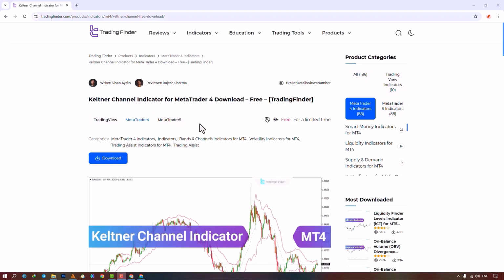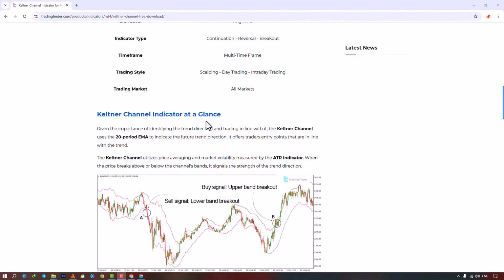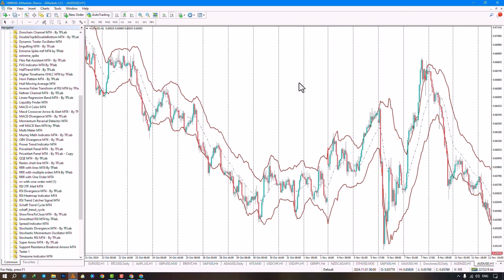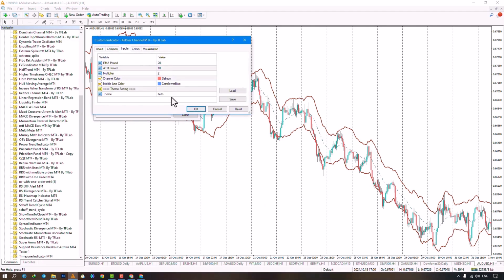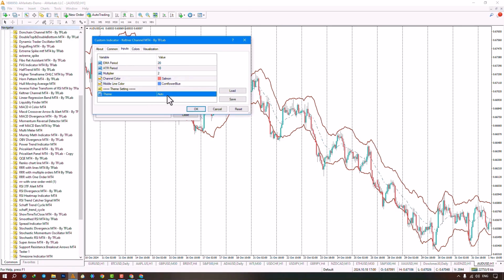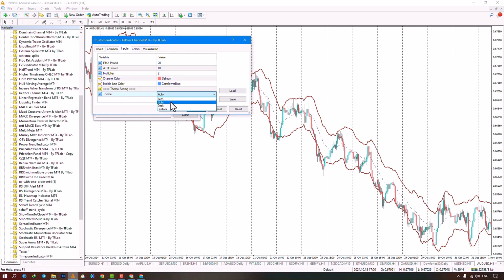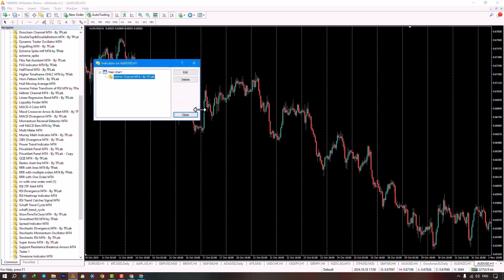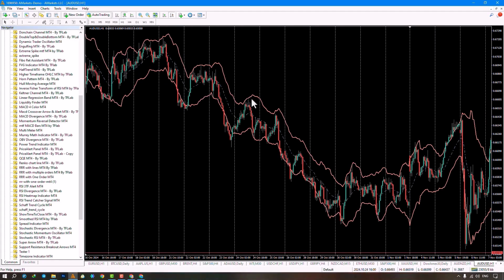🚀Keltner Channel Indicator for MetaTrader 4/5 -📥 Free Download – [TradingFinder]🚀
Discover the Power of Keltner Channels – Free Download for MT4/5 ! 🎯

Enhance your trading strategies with the Keltner Channel indicator, designed to help you spot trends, identify breakouts, and optimize entries and exits effortlessly. 📈✨

The Keltner Channel Indicator is part of the MetaTrader 4/5 indicator series that identifies the direction of the trend. This channel is a technical analysis tool developed by Chester Keltner.

The indicator helps traders recognize the primary price trend using the Exponential Moving Average (EMA)and the ATR Indicator.

00:00 intro
00:13 download indicator from tradingfinder site
00:38 how to add indicator in metatrader 4
01:07 Keltner Channel indicator setting